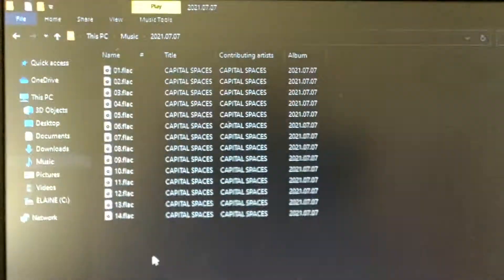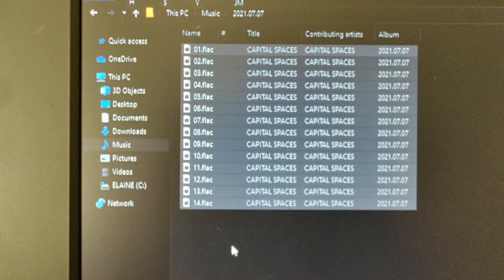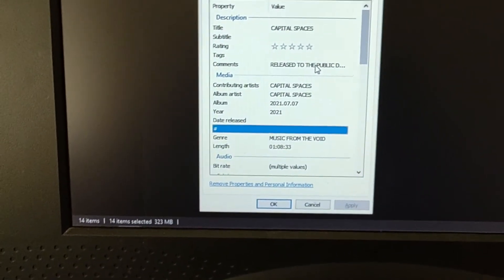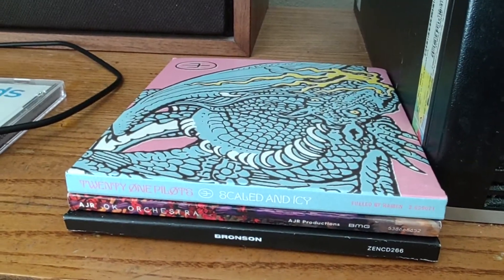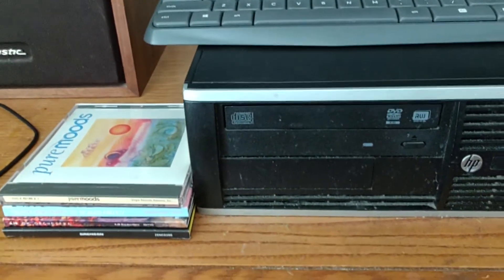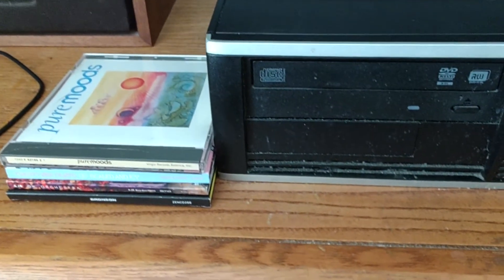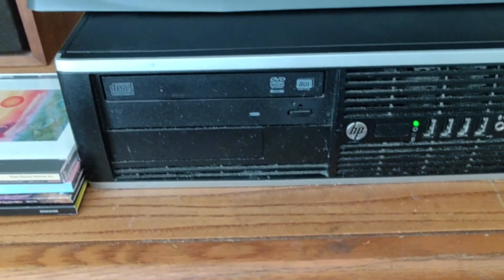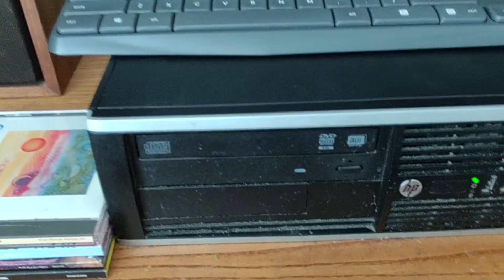CAPITAL SPACES - 2021.07.07 Album Release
Another one!

I'm thinking I might try to make a new album every week.